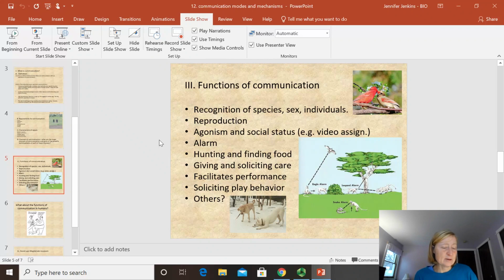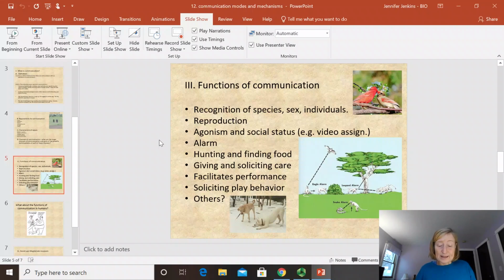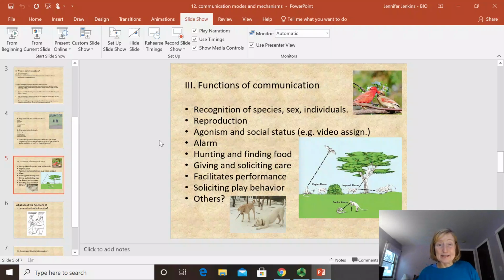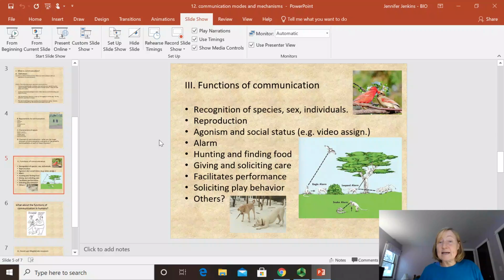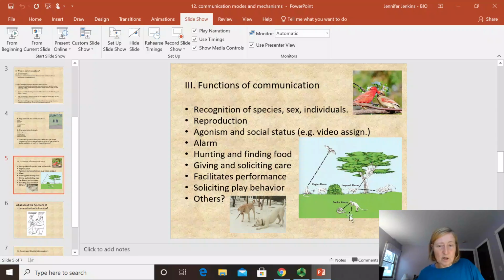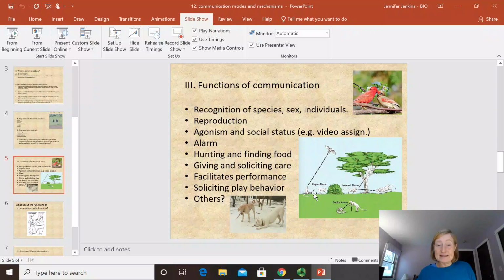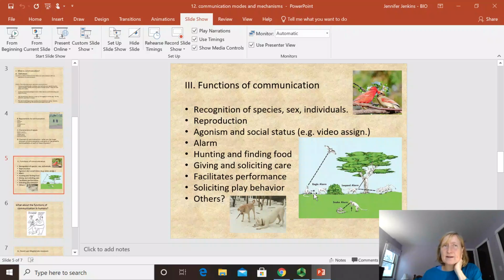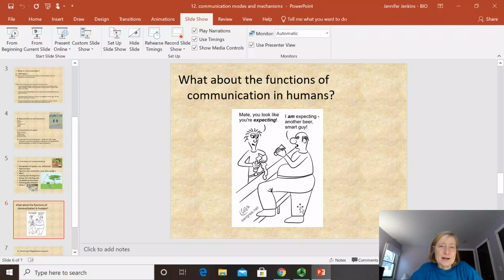12 Communication an introduction part II